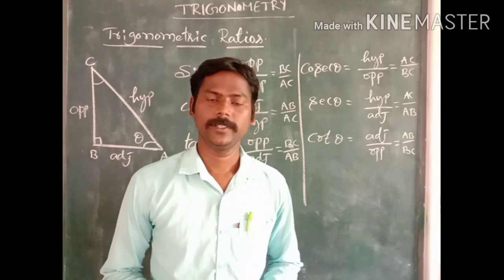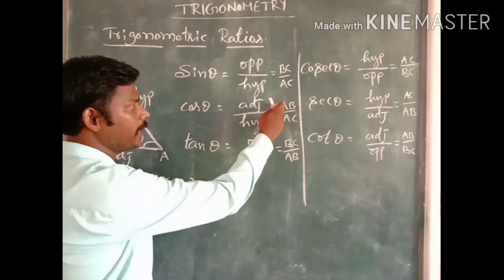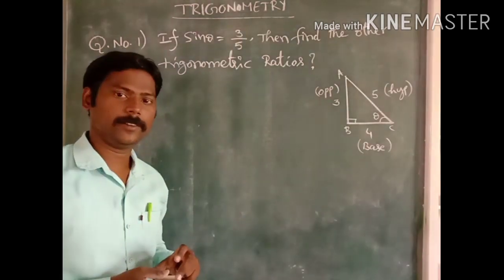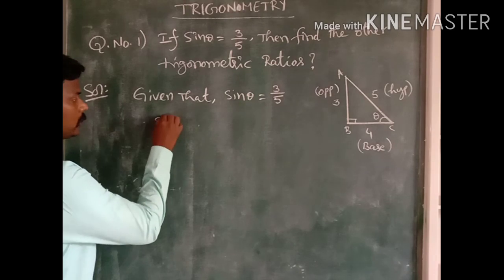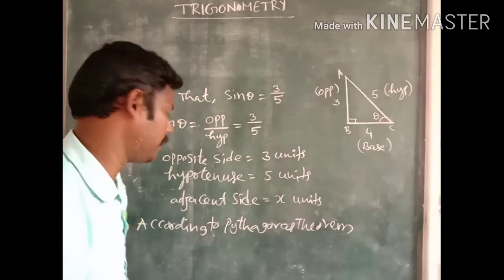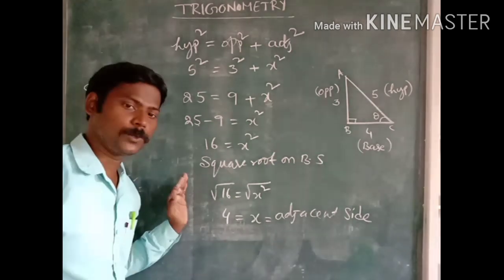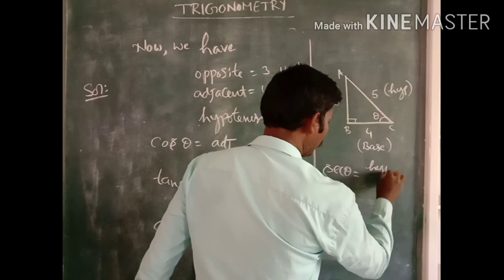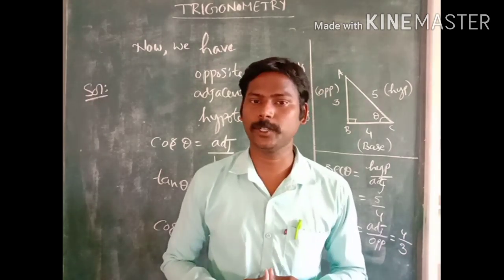IIT Maths 03/06/2020 Trigonometric Ratios Problems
Trigonometric Ratios Problems